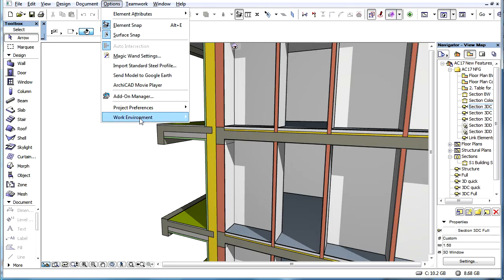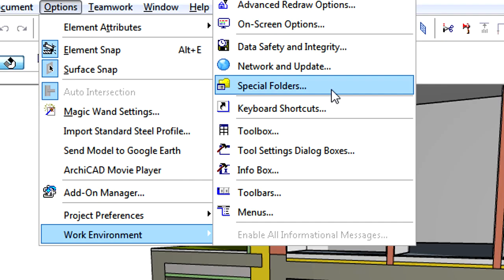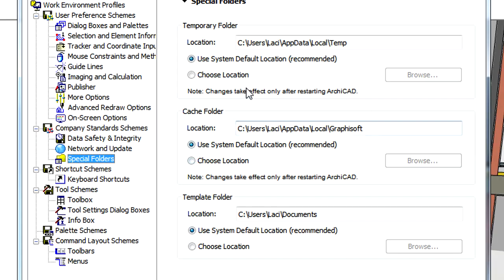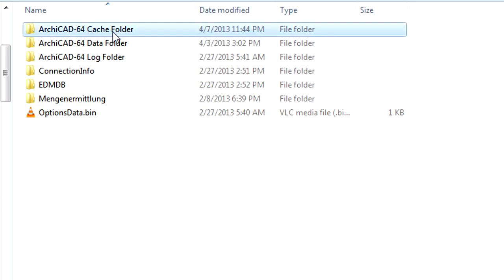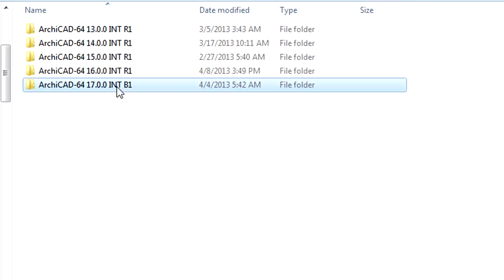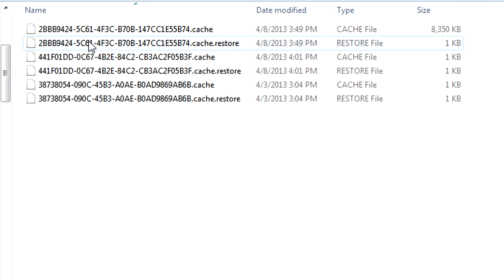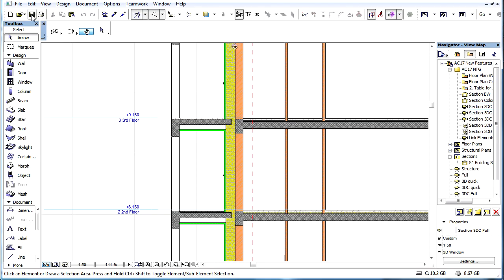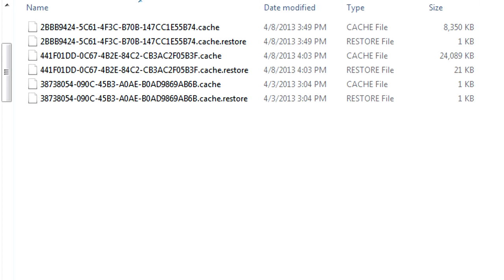Priority Based Connections in ARCHICAD - permanent cache for PBC relationships